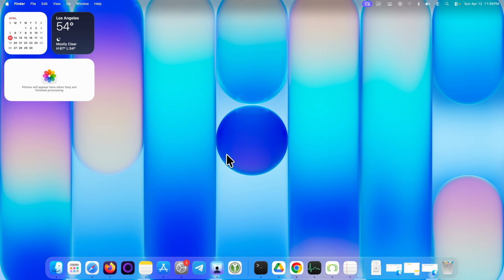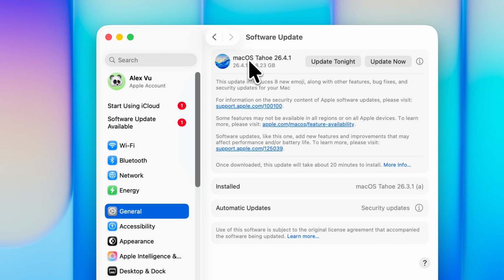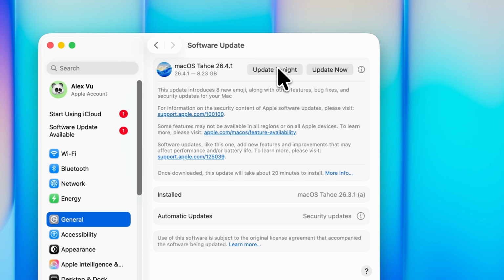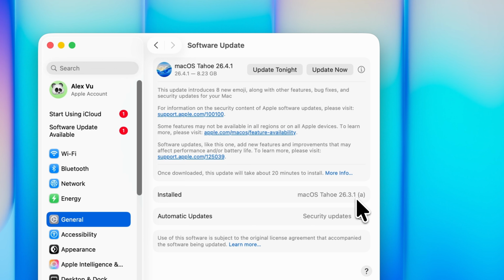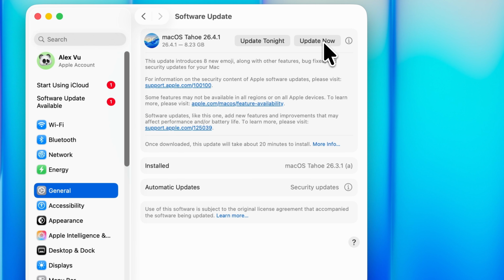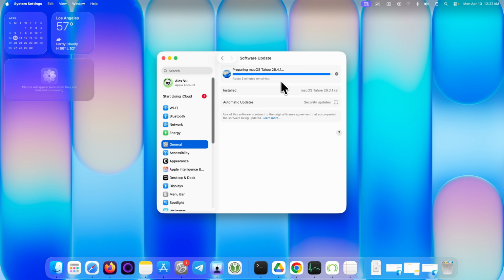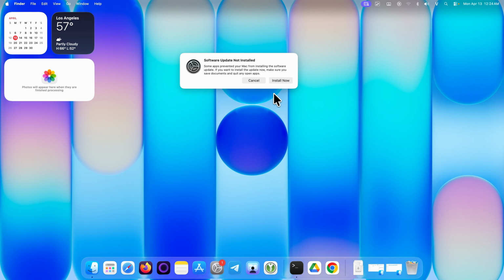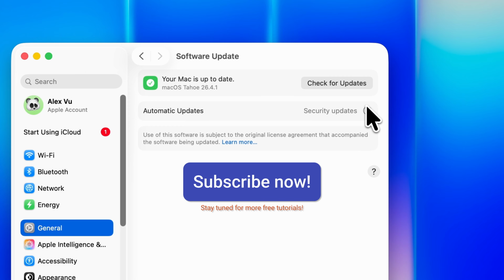How to Update macOS to the Latest Version (Step-by-Step Guide)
Looking to get the newest features on your Mac? In this quick tutorial, I'll show you exactly how to update macOS to the latest version.